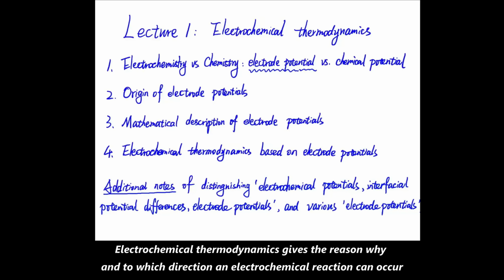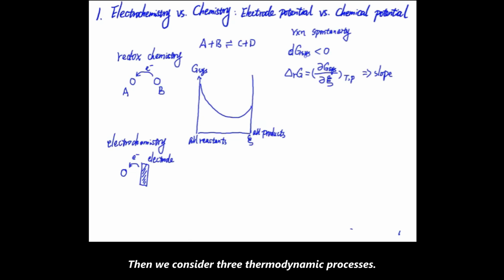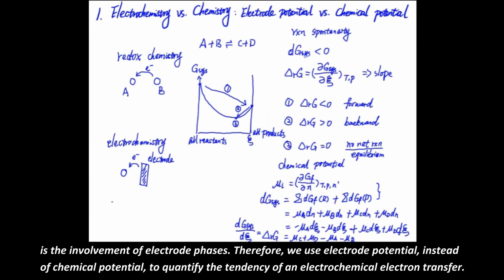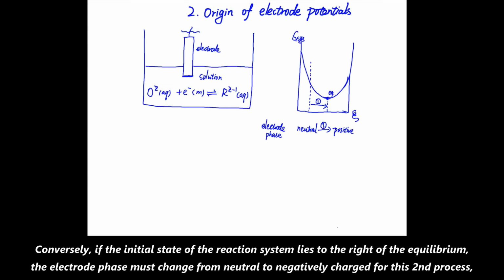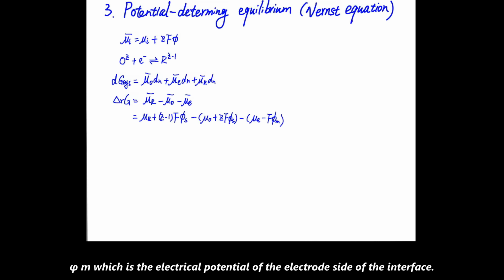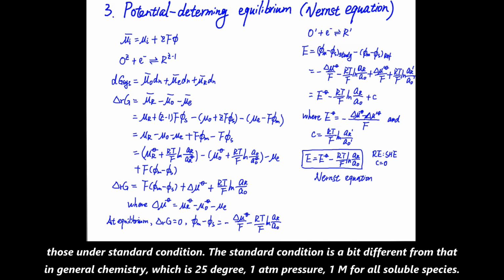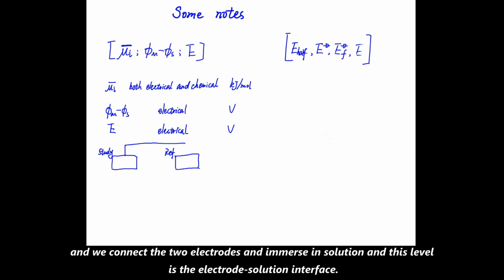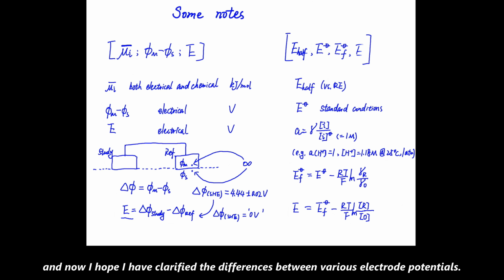1 Electrochemical thermodynamics (*electrode potential, Nernst equation, etc.)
Kind reminders:
(1) The lectures may best suit a student with at least a bachelor level of general physical chemistry.
(2) You may prefer a 1.25x play speed.

Major references
(which are also the strongly recommended books for learning electrochemistry):
1. R. G. Compton, C. E. Banks, Understanding Voltammetry, 3rd ed., World Scientific, New Jersey, 2018 [Currently the most recent reference book]
2. A. J. Bard, L. R. Faulkner, Electrochemical Methods: Fundamentals and Applications, 2nd ed., Wiley New York, 2001

Outline: (0:00)
Electrode potentials vs. chemical potentials: (1:05)
Origin of electrode potentials: (9:33)
Potential-determining equilibria - Nernst equation: (14:02)
Electrochemical thermodynamics based on electrode potentials (20:57)
Notes for electrochemical potentials, interfacial potential differences and electrode potentials and various kinds of 'electrode potentials': (23:08)